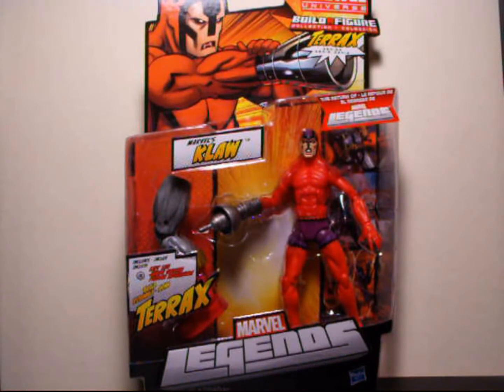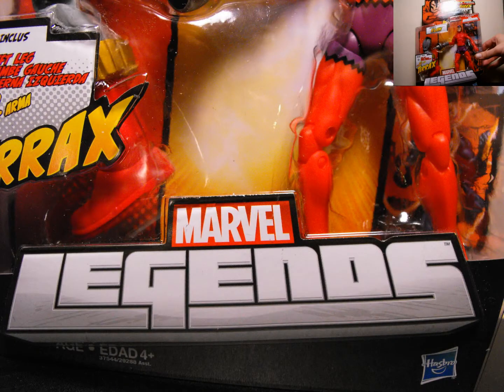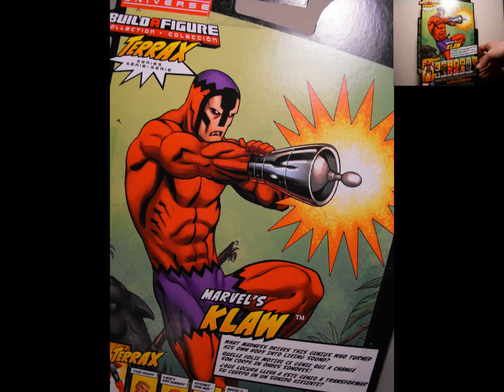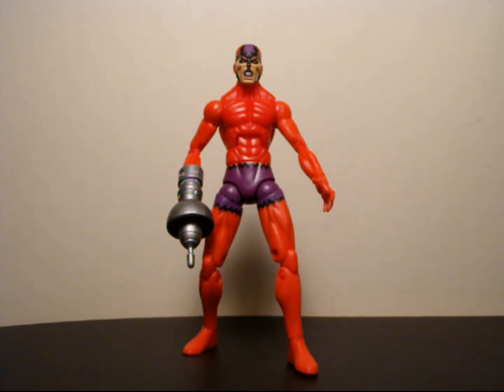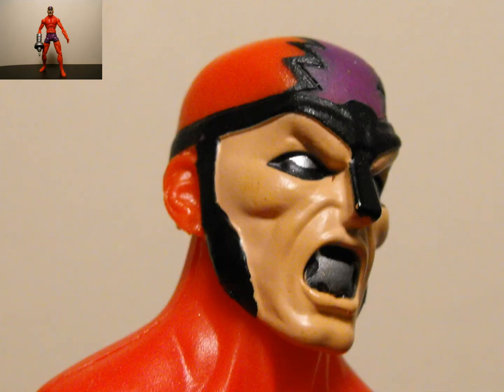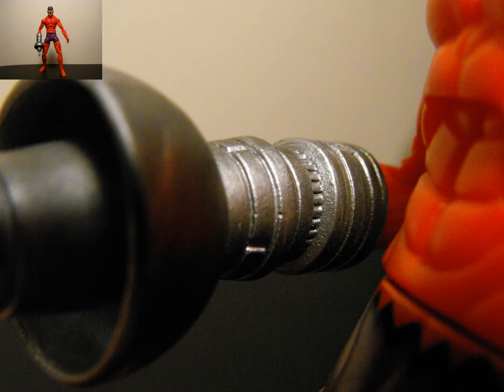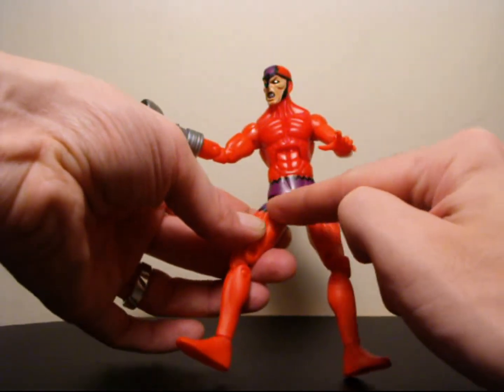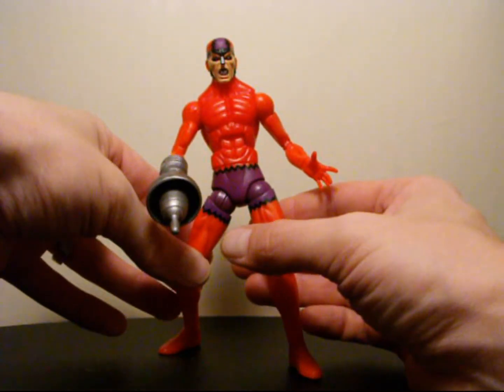MARVEL LEGENDS: KLAW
C Spray's Action Figure Review: Marvel Legends Klaw.

Check out Action Figure Addicts on Facebook:

I own and created the pics and music in the video and have the rights to use them.